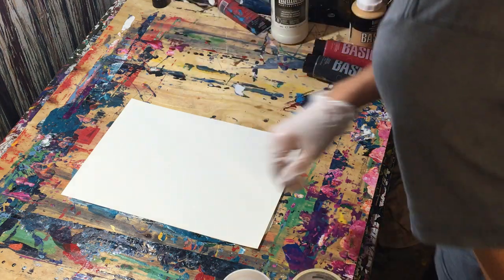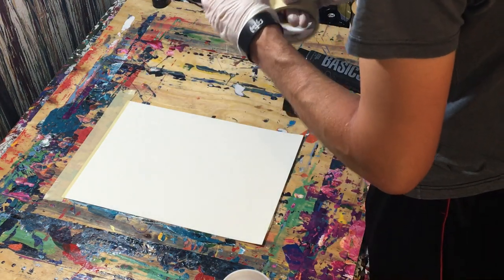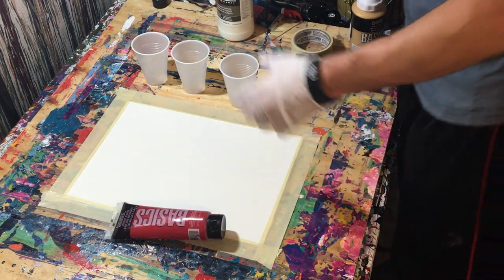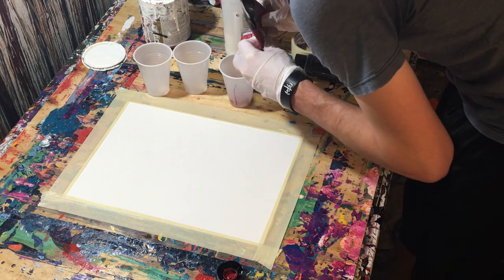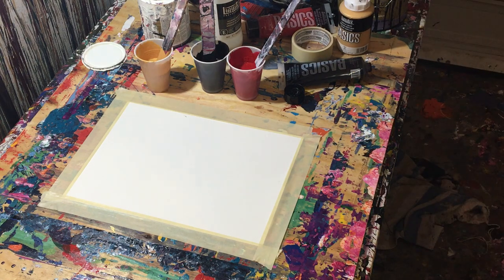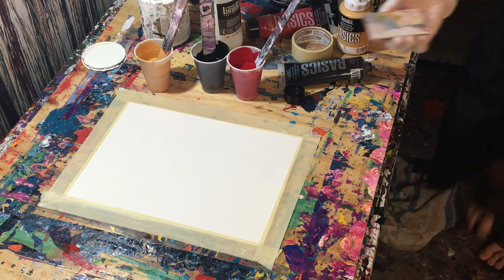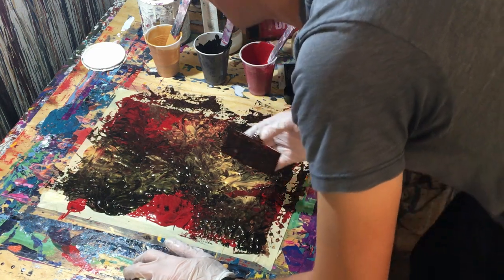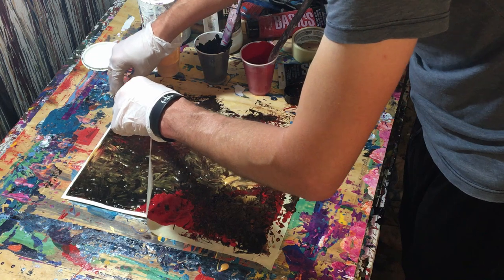Making a Dabbed Painting with Liquitex basics Acrylic Paint